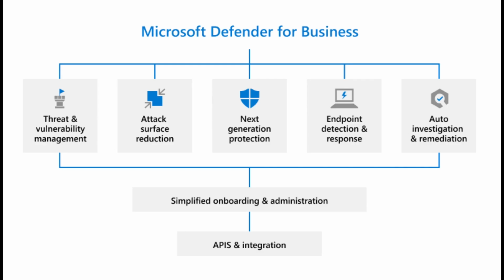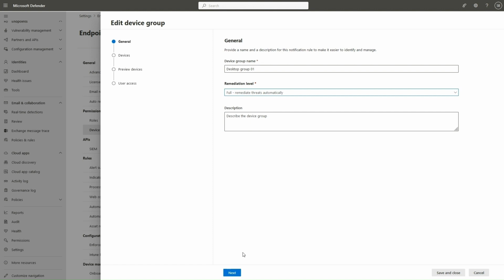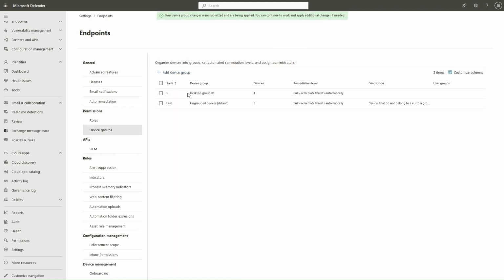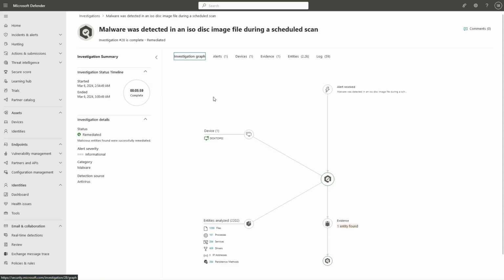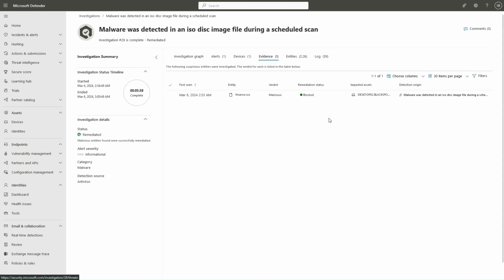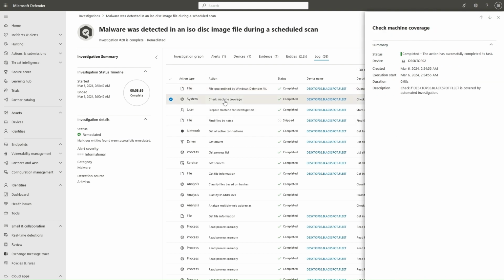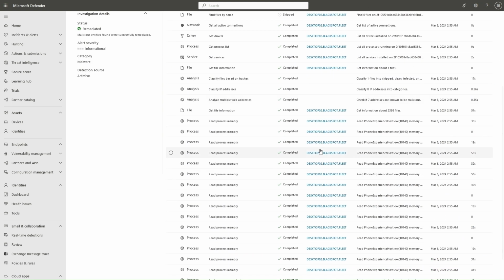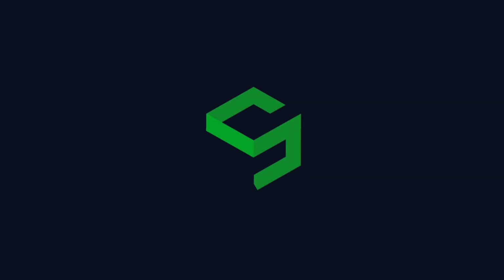Defender for Business - Automated Investigation Demo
In this walk-through, our Stripe OLT, SOC Team Lead demonstrates automated investigation capabilities using this essential, security toolset.